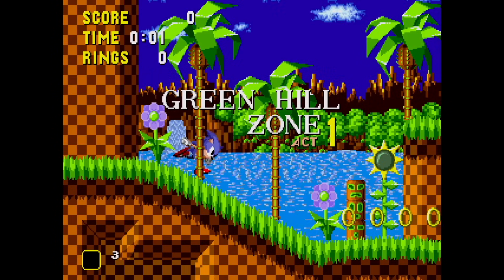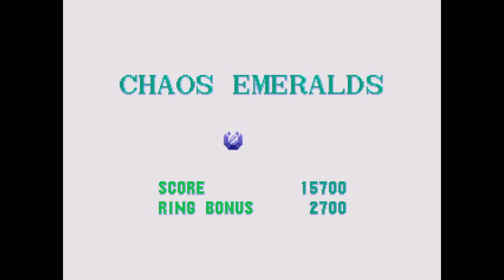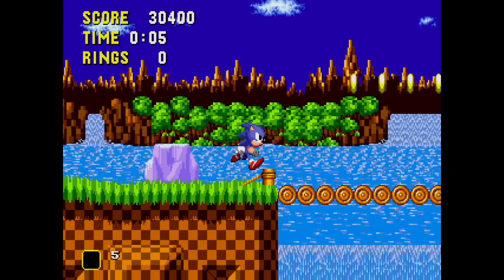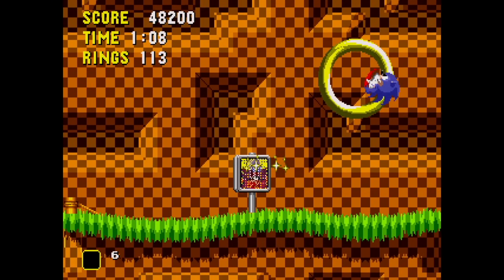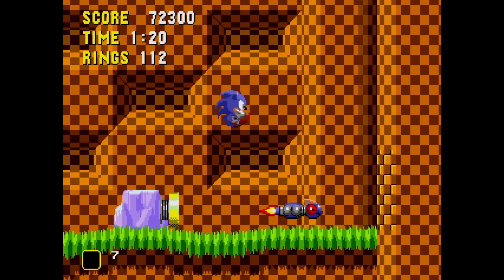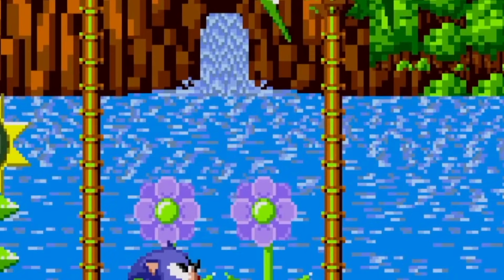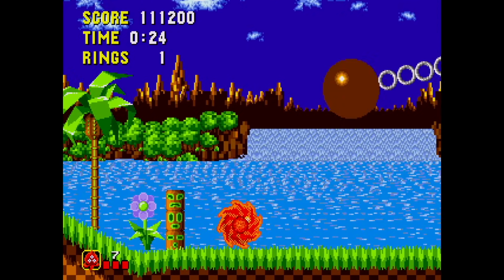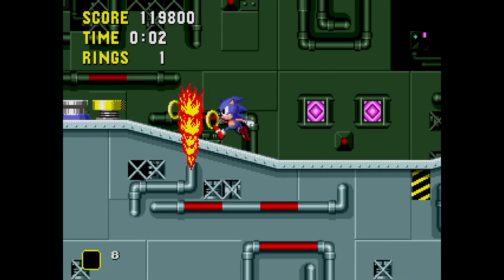Sonic, but with CRAZY Power-ups?!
Hack by: campbellsonic

📖 This Sonic the Hedgehog romhack allows Sonic to use Wisp Power-ups that give him new abilities.

✪ Send fan mail here:
Darby BTG